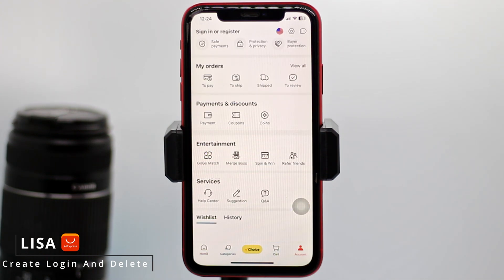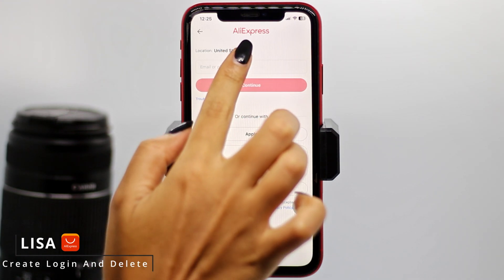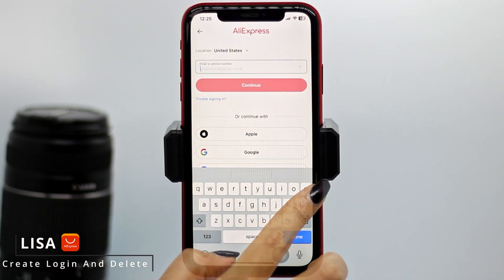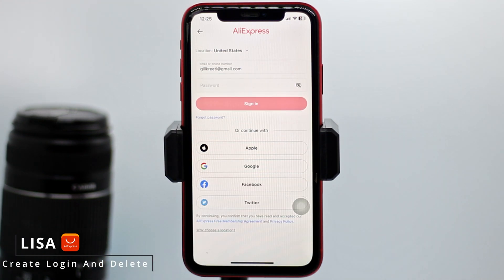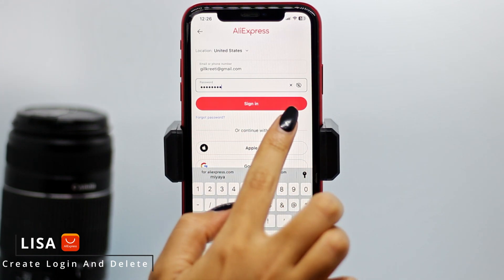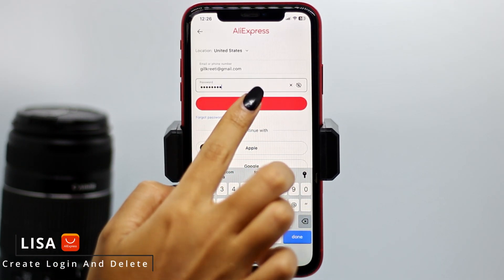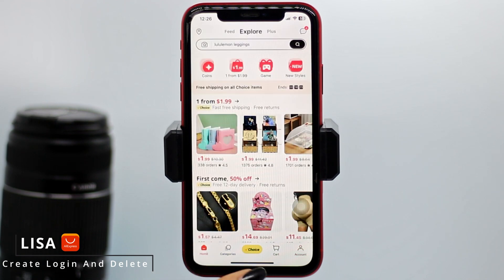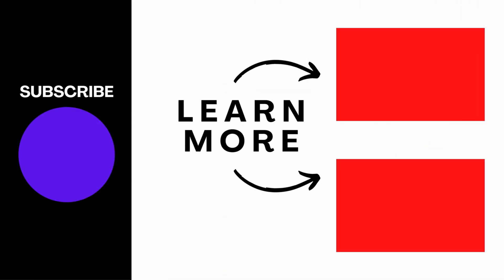How To Login or Sign In AliExpress Account (2023)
In this guide, we'll provide you with clear and easy-to-follow instructions on how to successfully login or sign in to your AliExpress account. Whether you're logging in from a mobile device or a computer, we've got you covered.

👋 Welcome to Create Login And Delete! In this video, we'll guide you through the process of logging in or signing in to your AliExpress account in 2023. If you're an existing user of AliExpress and want to access your account to continue your online shopping journey, this tutorial is tailored to help you seamlessly login.

Accessing Your AliExpress Account: Logging In or Signing In

📱 Timestamps:

0:00 - Introduction
0:05 - How to Login or Sign In to AliExpress Account (2023)
0:10 - Steps to Login or Sign In to AliExpress Account